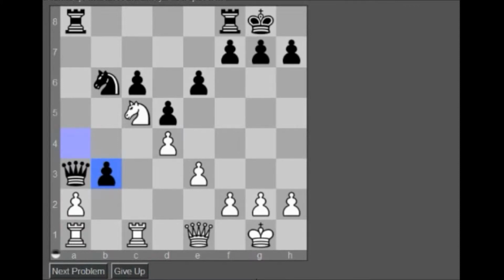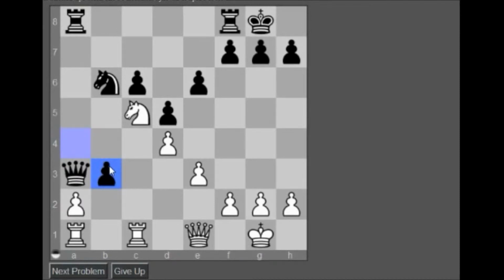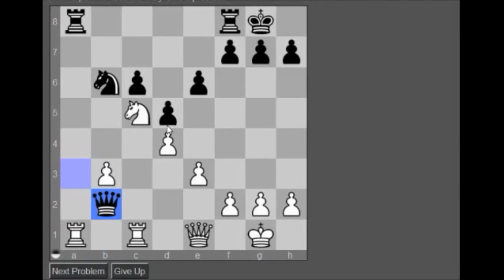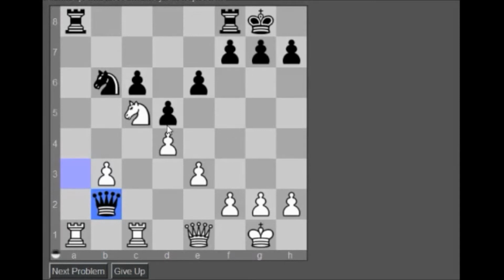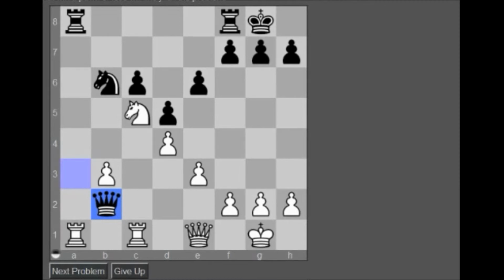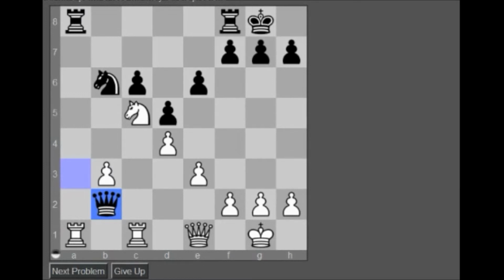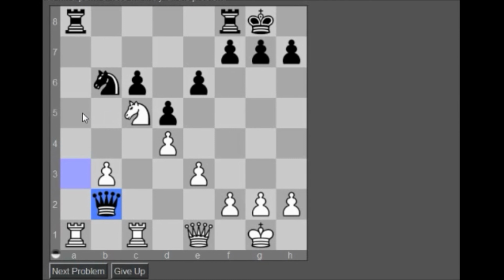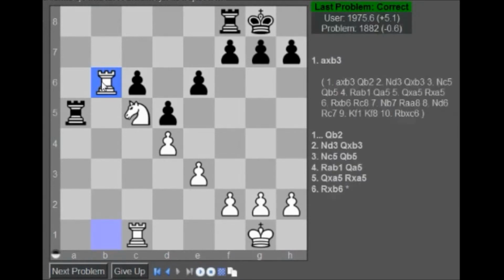Chesstempo Problem #90402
Acerook doing Chesstempo Problem #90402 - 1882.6 rated problem

To get the most out of these videos, pause the video once you see the initial position and try to figure it out. Play to hear Acerook comments his thoughts out loud and see the final solution.

~Good Luck
Acerook